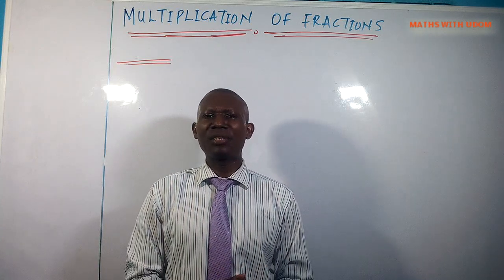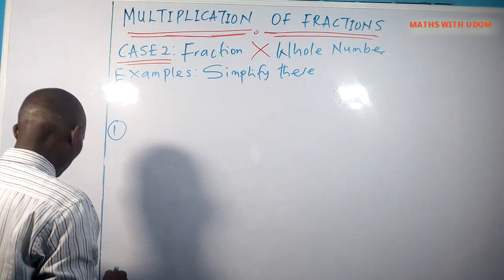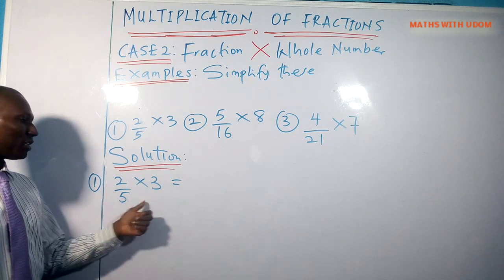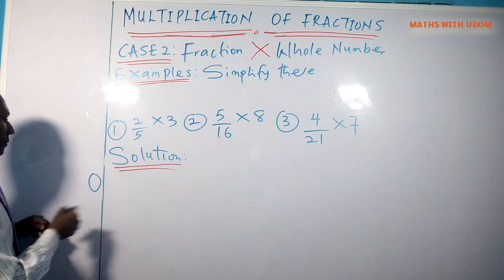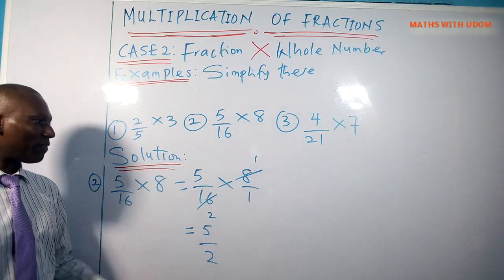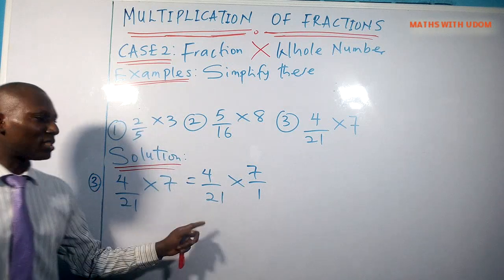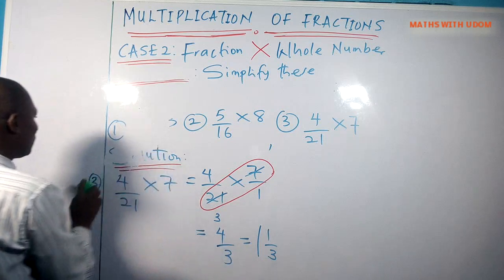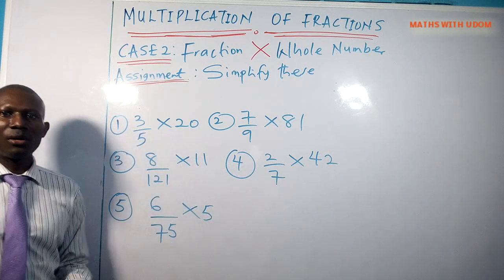MULTIPLICATION OF FRACTION WITH WHOLE NUMBER